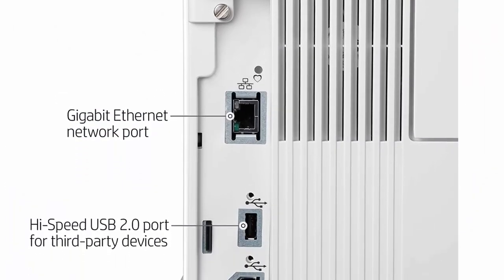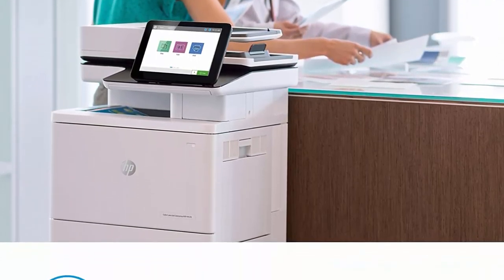✅ 10 Best all in one color laser printer New Model 2021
► Checkout These Links For Updated Price Of all-in-one color laser printer;
❥ Top 1.  Canon Color imageCLASS MF733Cdw

❥ Top 2.  HP Color Laserjet Enterprise Multifunction M578dn Duplex Printer

❥ Top  3. Brother MFC-L3770CDW Color All-in-One Laser Printer with Wireless, Duplex Printing and Scanning (Renewed)

❥ Top 4. HP Color LaserJet Pro M283fdw Wireless All-in-One Laser Printer, Remote Mobile Print, Scan & Copy, Duplex Printing, Works with Alexa

❥ Top 5.  Xerox WorkCentre 6515/DNI Color Multifunction Printer, Amazon Dash Replenishment Ready

❥ Top 6.  Lexmark MC3426adw Color Laser Multifunction Product with Print, Copy, Fax, Scan and Wireless Capabilities, Plus Full-Spectrum Security and Print Speed up to 26 ppm (40N9360), White, Small

❥ Top 7.  Brother Inkjet Printer, MFCJ6945DW, INKvestmentTank Color Inkjet All-in-One Printer with Wireless, Duplex Printing and Up to 1-Year of Ink in-Box, Amazon Dash Replenishment Ready

❥ Top 8.  Epson EcoTank ET-3760 Wireless Color All-in-One Cartridge-Free Supertank Printer with Scanner, Copier and Ethernet, Regular

❥ Top 9.  HP Color LaserJet Pro Multifunction M479fdw Wireless Laser Printer with One-Year, Next-Business Day, Onsite Warranty, Works with Alexa (W1A80A)

❥ Top 10.  Brother MFC-L8900CDW Business Color Laser All-in-One Printer, Amazon Dash Replenishment Ready

Previous Videos:

Watch►✅ 10 Best Ultra Short Throw 4K Projector